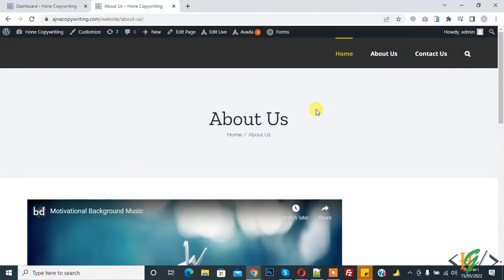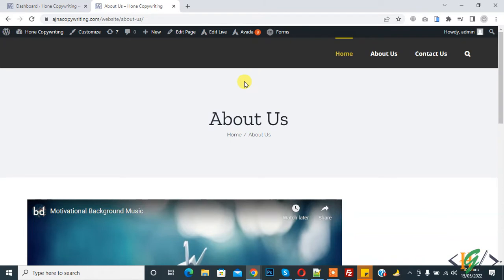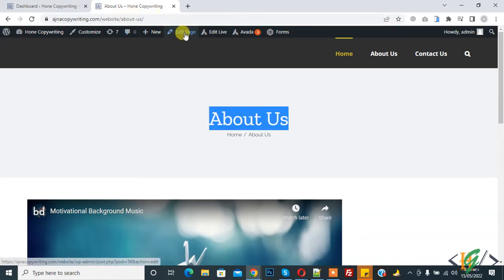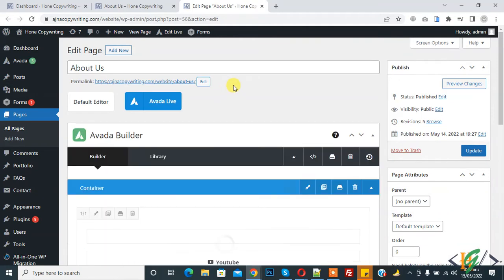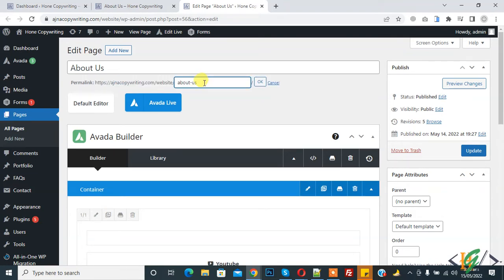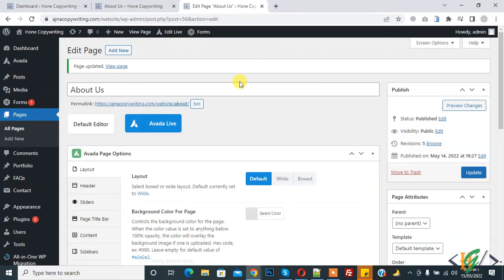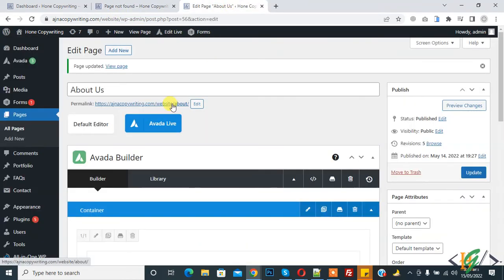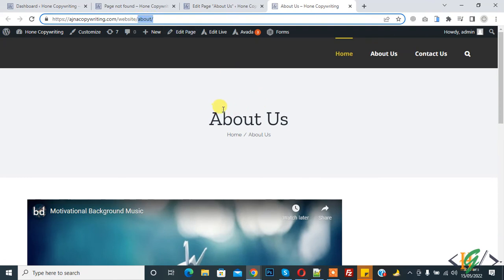How to Change Page URL in WordPress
In this wordpress beginners for tutorial you will learn how to edit or modify page or post url in wordpress website.